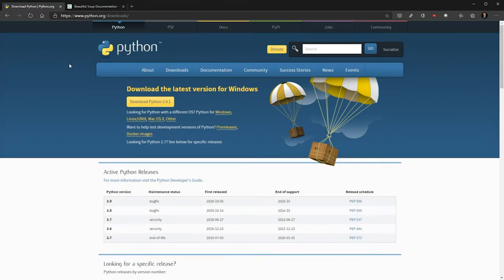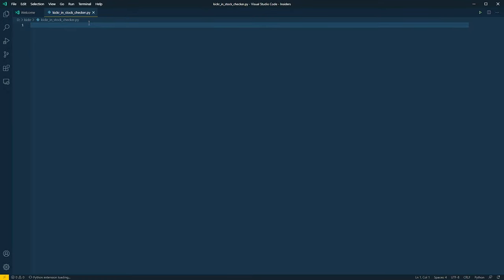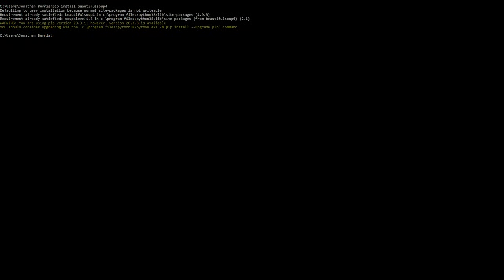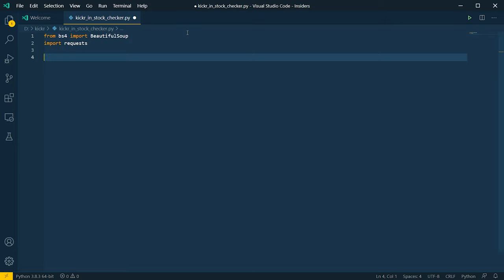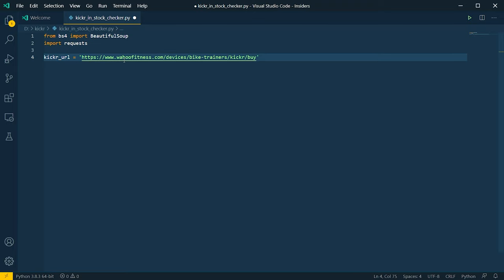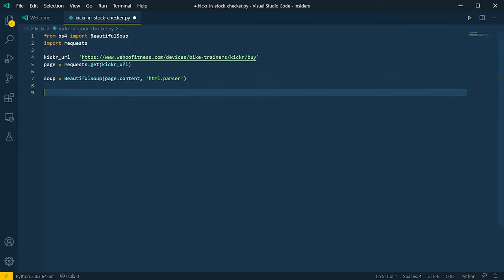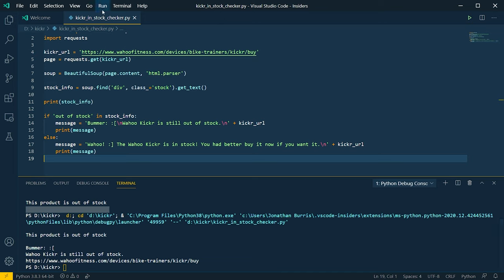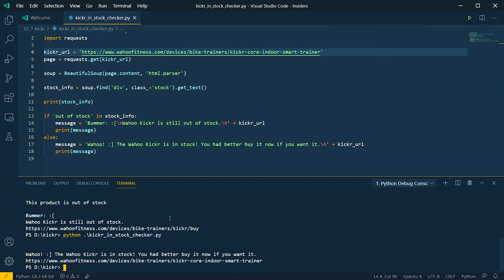Screen Scraping and Shopping for a Wahoo Kickr with Python and BeautifulSoup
In this video, I use Python and BeautifulSoup to scrape wahoofitness.com to check and see if the Wahoo Kickr Smart Trainer is in stock. I've been wanting one and they are hard to come by. This tool allows me to run a Python script automatically on a schedule and send me notifications.

Coding begins at 2:36 if you want to skip the introduction and background.